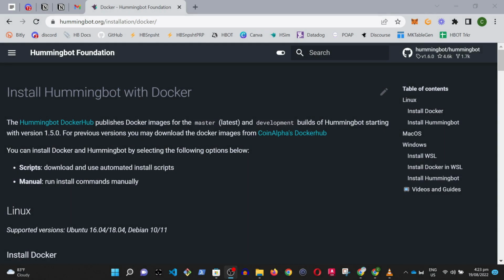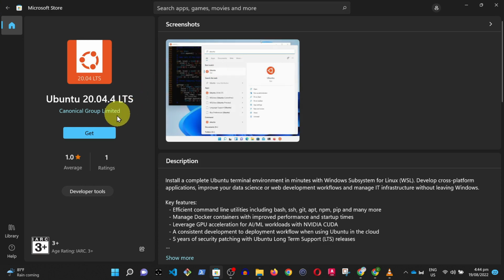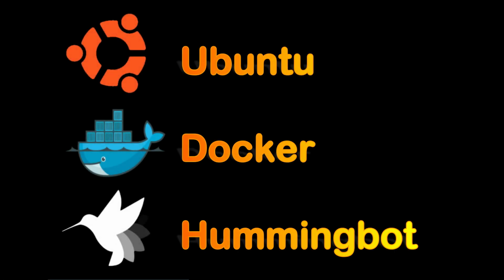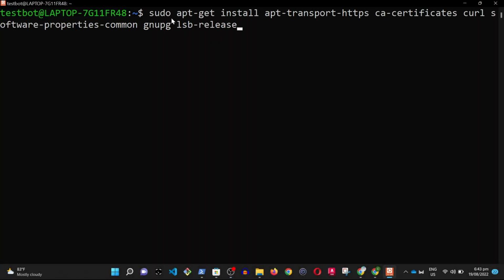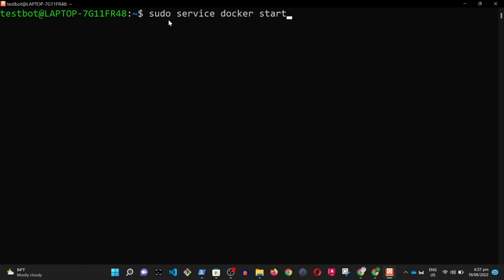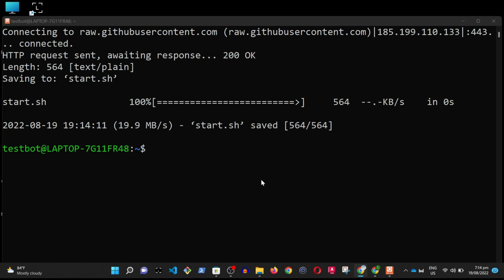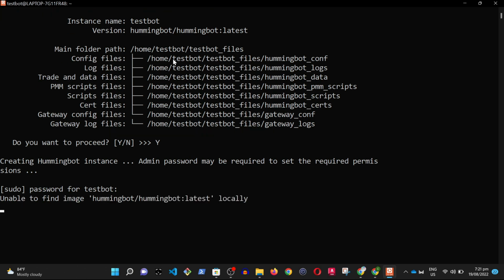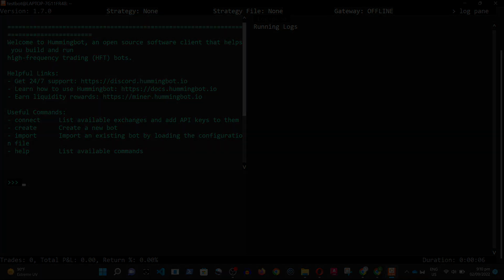Hummingbot Installation with Windows 11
Timestamps:
00:00   - Introduction
00:30 - Installation Documentation
01:05 - Install Ubuntu 20.04 at Microsoft Store
02:00 - Install Docker
03:35 - Install Hummingbot
04:22 - Create Hummingbot Instance
05:45 - Installation Summary
05:56 - Need Help?

Hummingbot Installation with Windows 11 using WSL2 via Microsoft Store to install Ubuntu 20.04 LTS.

Hummingbot is open source, and free client software that you install on a local machine that interacts with exchanges and protocols.

You can use Hummingbot to build any types of automated crypto trading bot, with the most common bot types being market making and arbitrage bots.

Many developers, traders, and professional firms are using Hummingbot to trade cryptocurrencies such as Bitcoin, Ethereum, Ripple, Cardano, Chain Link, Avalanche, Solana, and other alt coins.

You can connect to top Centralized Exchanges (CEX) such as Kucoin, FTX, Binance, Huobi Global, [Gate.io] AscendEX, Bybit, OKX, and HitBTC.

You can also connect to top Decentralized Exchanges (DEX) such as Uniswap, Pangolin, Trader Joe, Sushiswap, Quickswap, OpenOcean, Perpetual Protocol, Defira, Defi Kingdoms.

Translated titles:
Hummingbot Windows 11 . के साथ संस्थापन

Hummingbot Instalación con Windows 11

Hummingbot Installation avec Windows 11

Hummingbot 安装 Windows 11

Hummingbot Instalasi dengan Windows 11

Hummingbot Windows 11 によるインストール